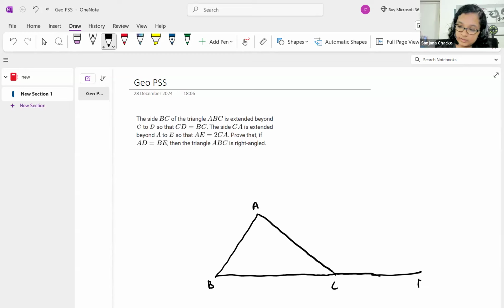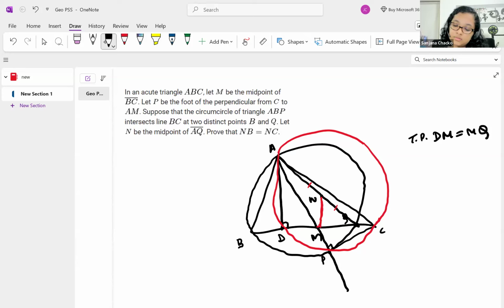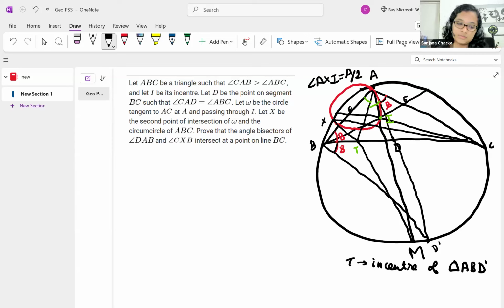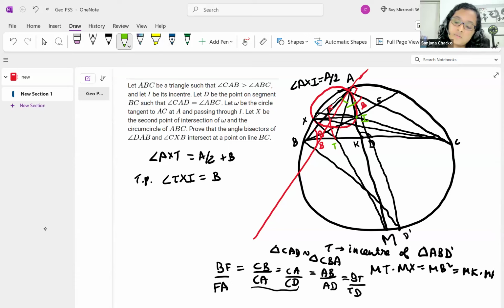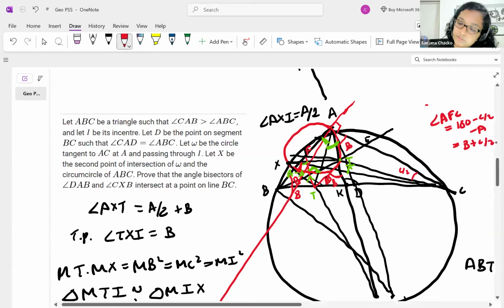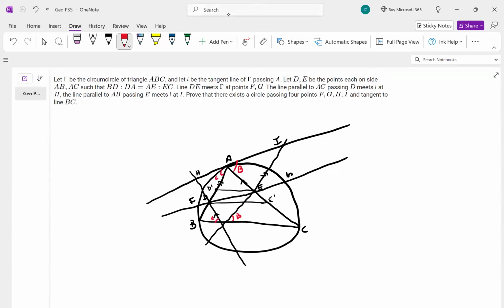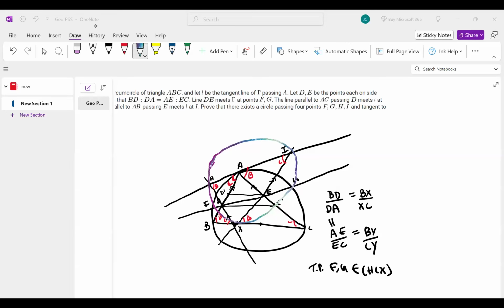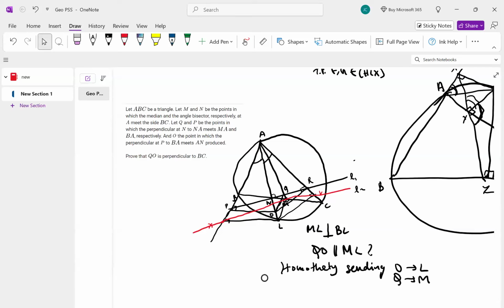Unofficial TC 2025: Geo PSS by Sanjana Philo Chacko